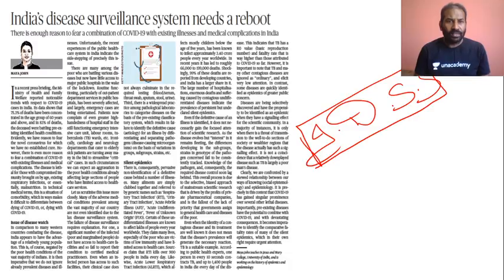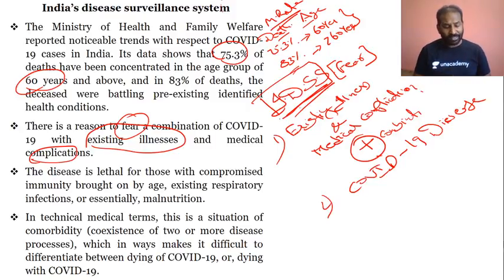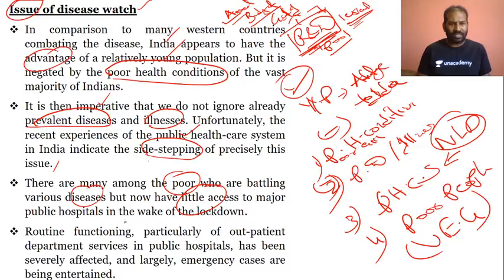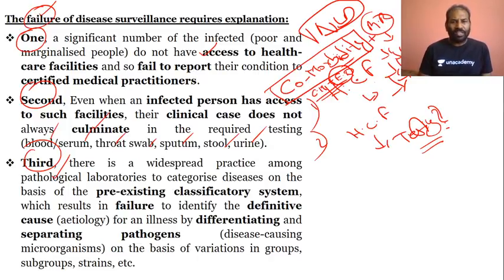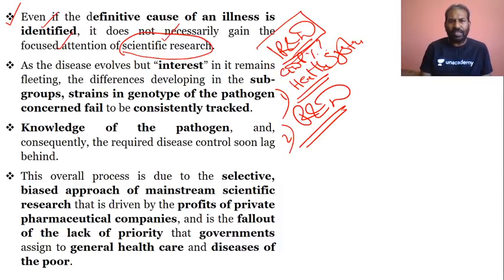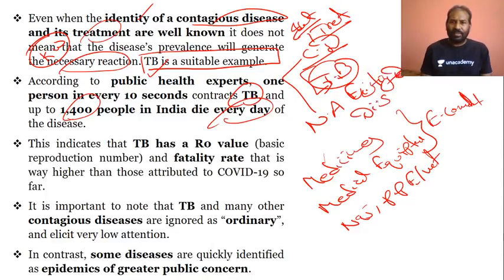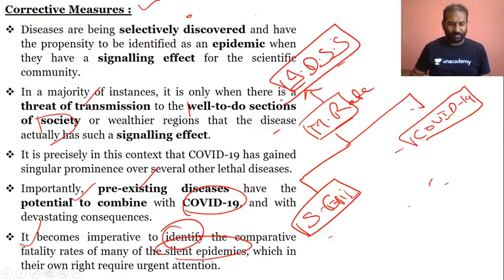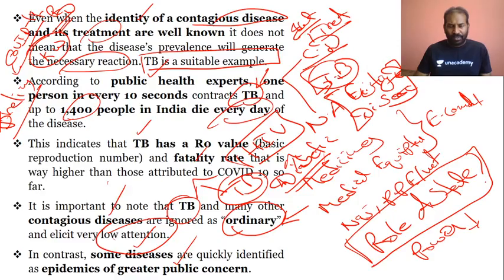India's Disease Surveillance System | Crack UPSC CSE English/IAS 2020 | Sandeep Bhushan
Sandeep Bhushan Thummala will be taking this session on India's Disease Surveillance System. Current affairs is extremely important from the view of UPSC CSE 2020/2021 preparation.

Unacademy Subscription Benefits:

1. Learn from your favorite teacher
2. Dedicated DOUBT sessions
3. One Subscription, Unlimited Access
4. Real-time interaction with Teachers
5. You can ask doubts in the live class
6. Limited students
7. Download the videos & watch offline